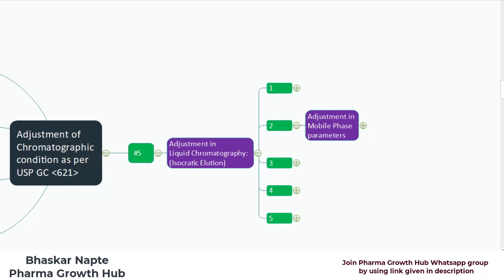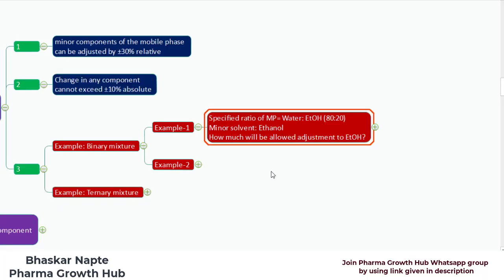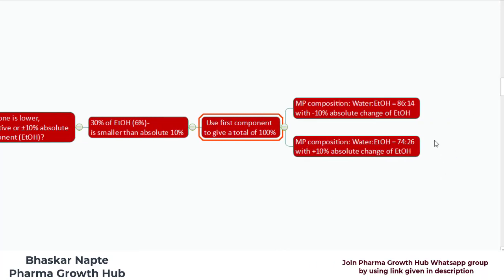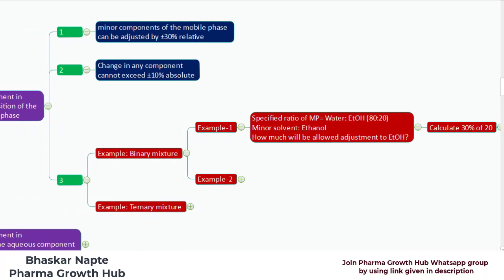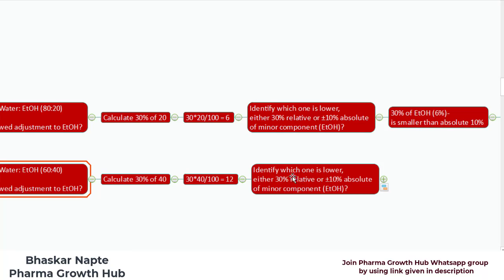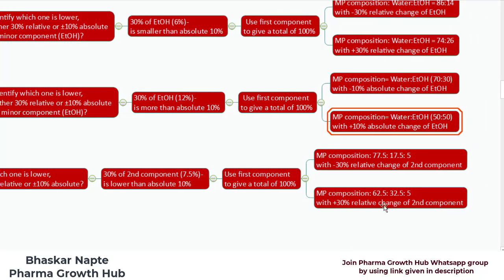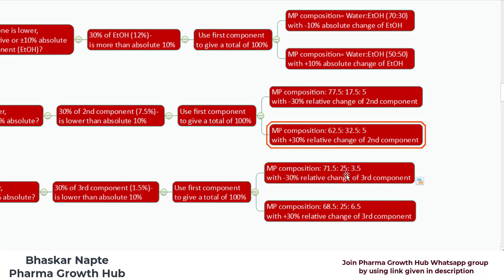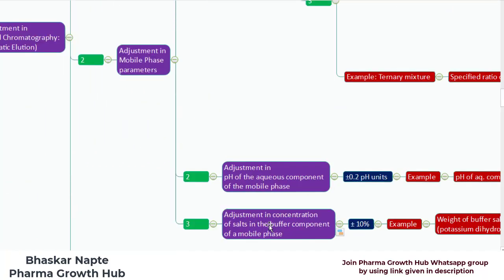USP General Chapter 621: Adjustment in the mobile phase (composition, pH, and salt conc)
Join Pharma growth Hub and receive all updates on WhatsApp

USP General Chapter 621 (Chromatography) talks about possible adjustments in chromatographic conditions. This video will help you to understand adjustment in the mobile phase
1. Adjustment in the composition of the mobile phase
2. Adjustment in pH of the aqueous component of the mobile phase
3. Adjustment in the concentration of salts in the buffer component
of a mobile phase